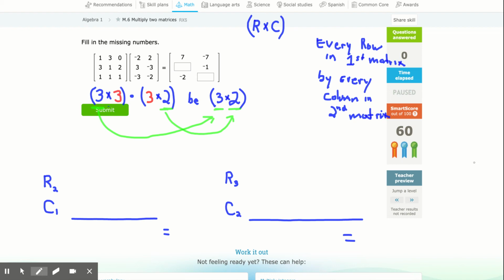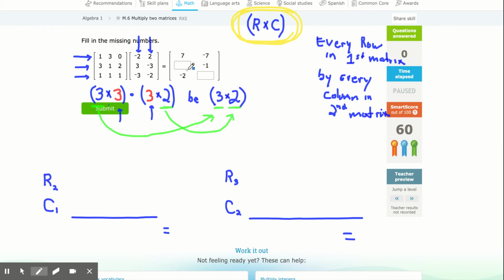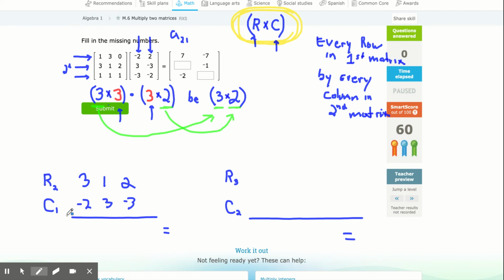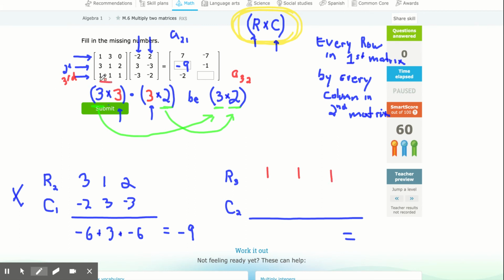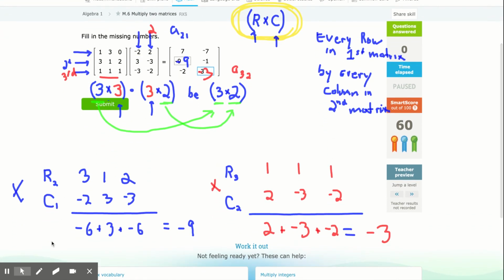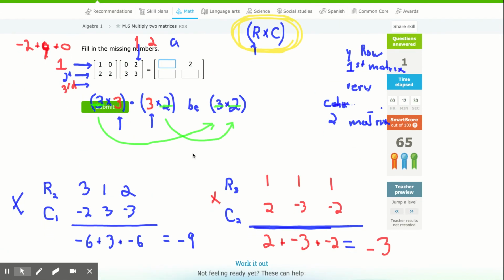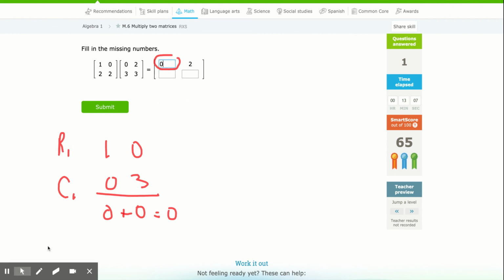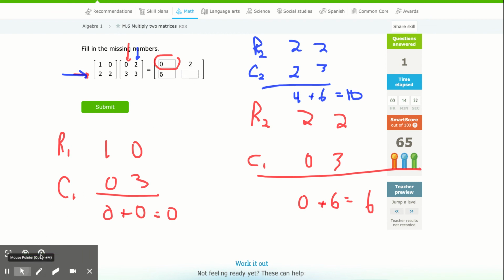IXL - Multiply two matrices (Algebra 1 practice)